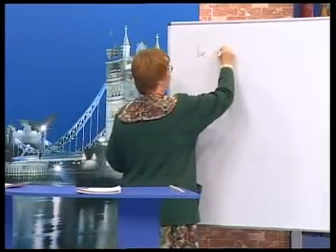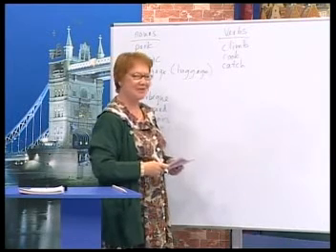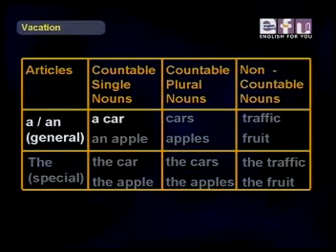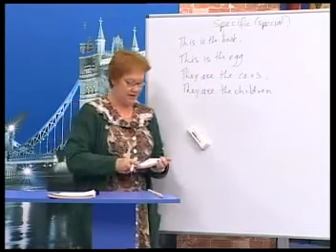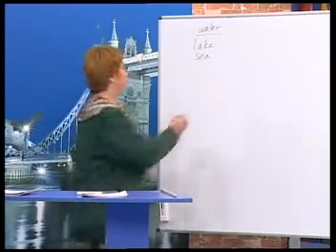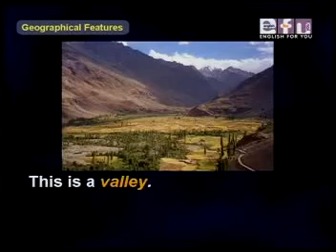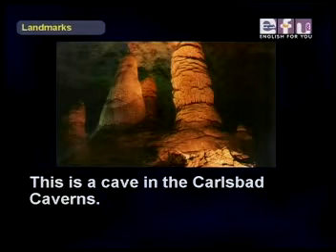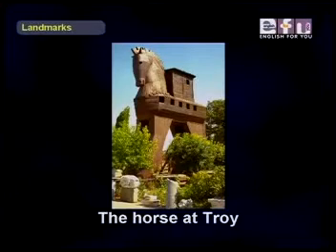English For You (Beginner Level I) - 23 My vacation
English For You (Beginner Level I)
: 23 My vacation